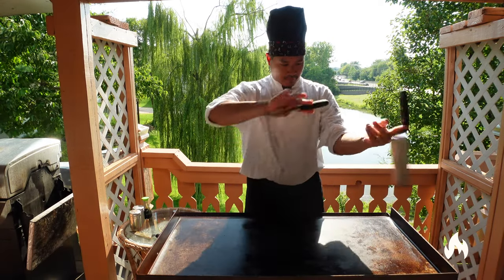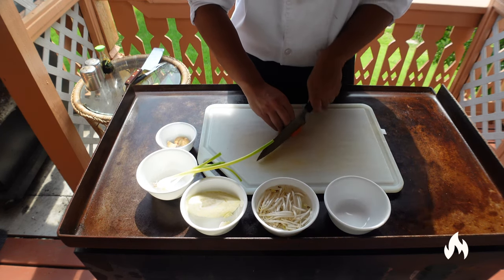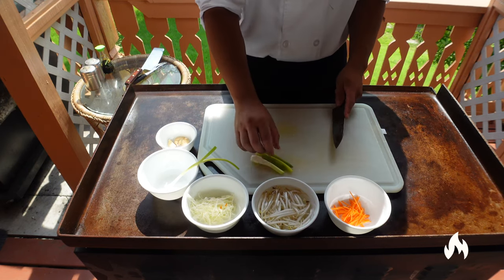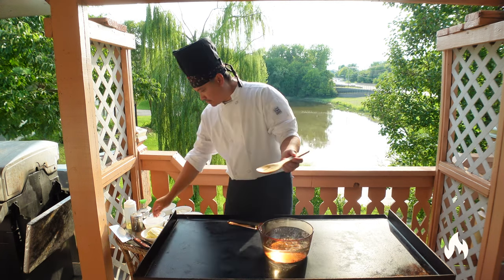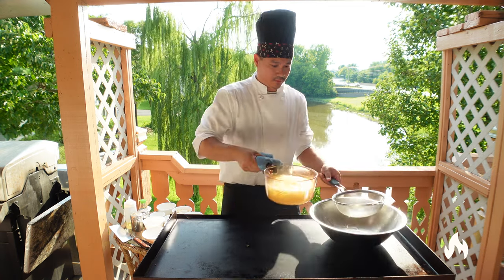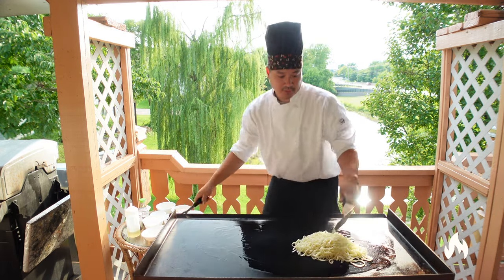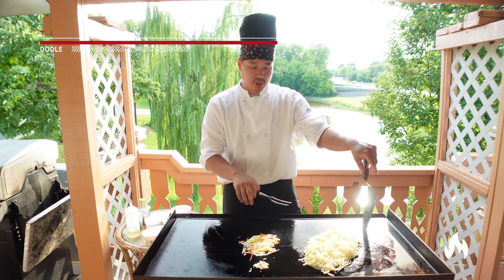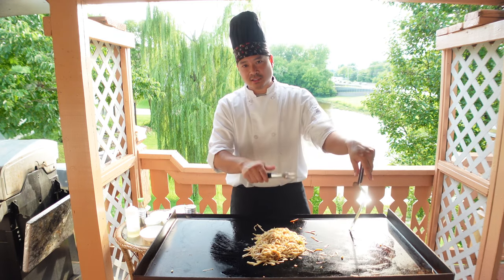Pro Hibachi Chef teaches how to cook basic hibachi Noodles on Blackstone griddle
In this video I'll show you how to prep and cook basic hibachi noodles.